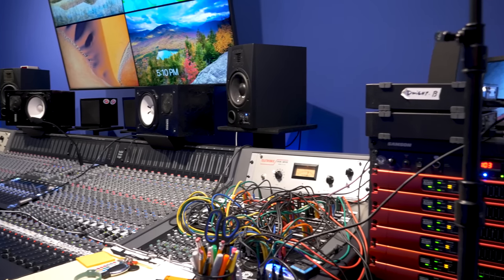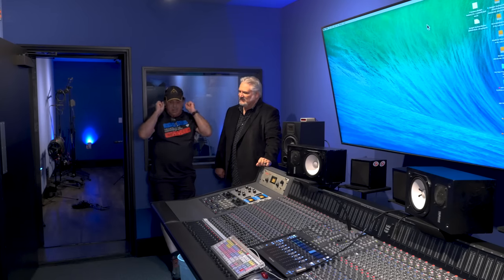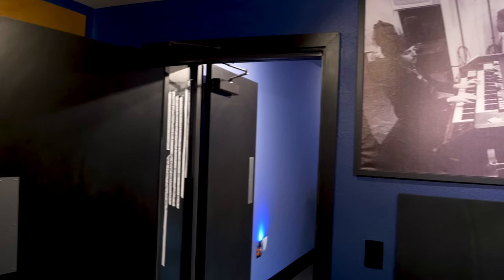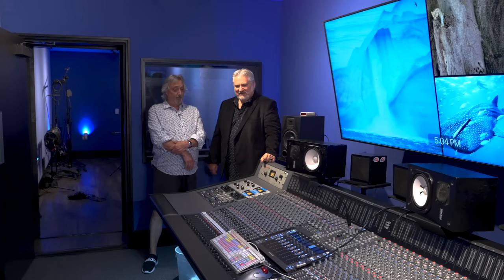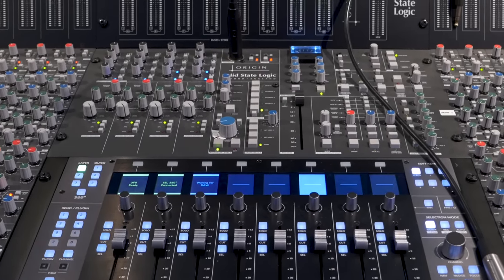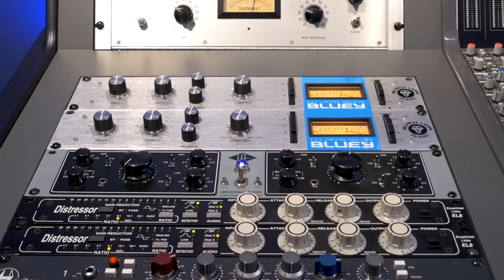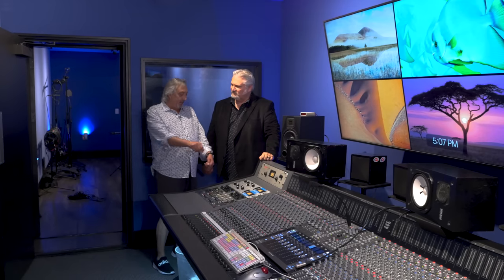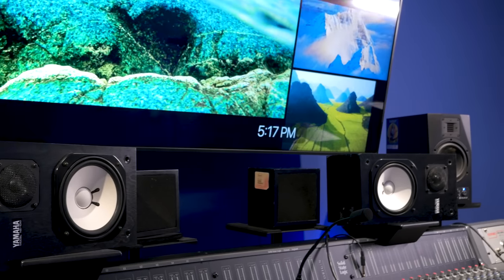Studio Tour: Chris Lord-Alge's Studio D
Shop the Solid State Logic Origin analog studio console at Sweetwater

If you‘re wondering what video gear we use, check it out

Sweetwater‘s Mitch Gallagher was beyond excited to visit five-time Grammy Award–winning producer Chris Lord-Alge‘s Studio D, a smaller studio setup built around the incredible Solid State Logic Origin console. Be sure to watch until the end as CLA and engineer Marc Desisto walks Mitch through everything that makes Studio D so special.

After you watch, check out Sweetwater.com today for all your music instrument and pro audio needs!